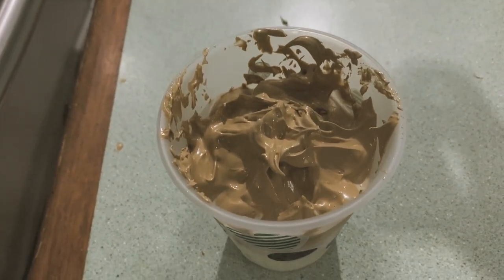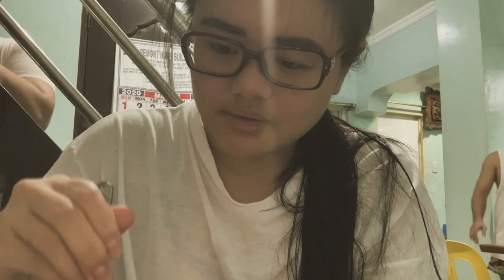me and my cousins making dalgona coffee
well, corona virus is upon us, and we're in quarantine. so, we decided, why not be productive and try to make the viral dalgona coffee? here's that first attempt and hope you all enjoy nonetheless! AAAAAAAA and dont forget to stay safe!!!

song:
nicobox - monday afternoon

outro:
Free Lo-Fi Type Beat 2020 ''Ikigai'' Prod. Roko Tensei